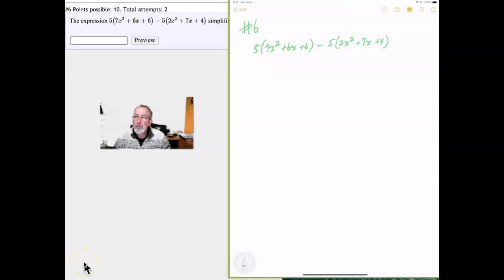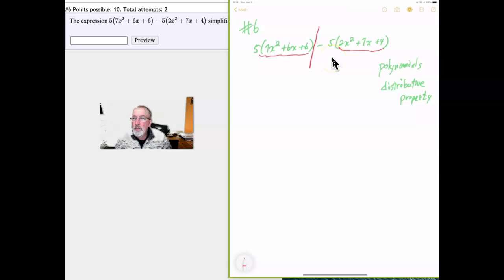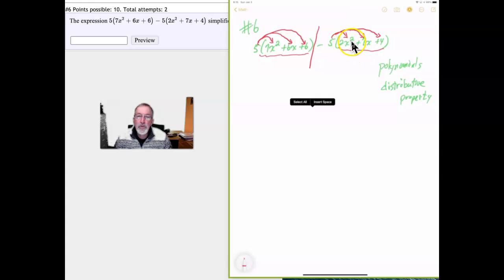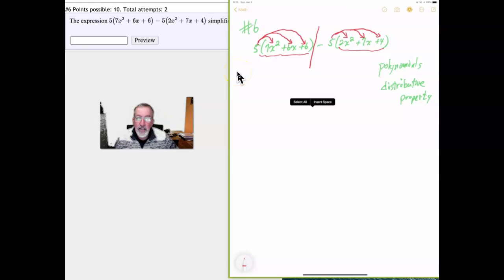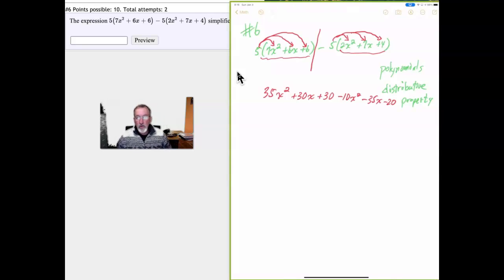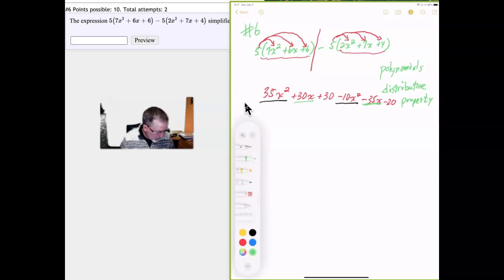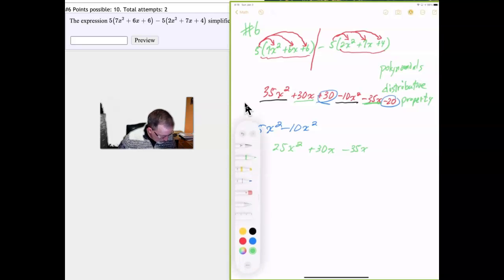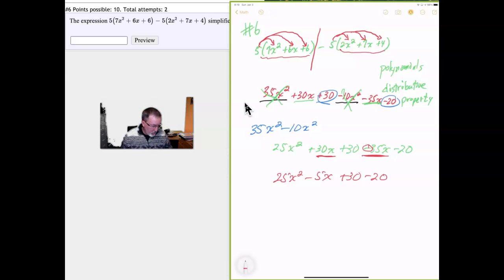053 Unit 1 Problem 6